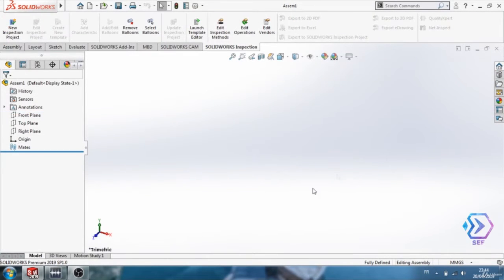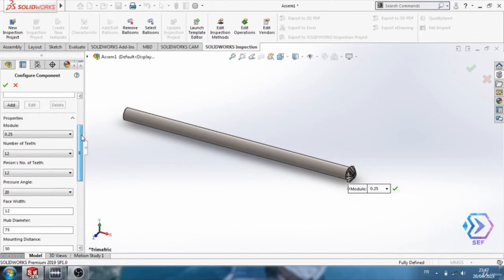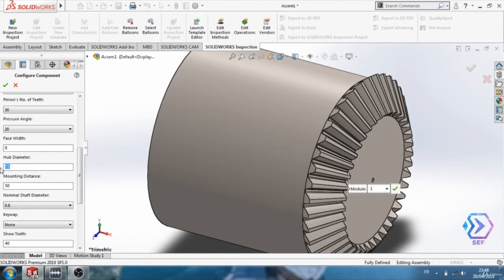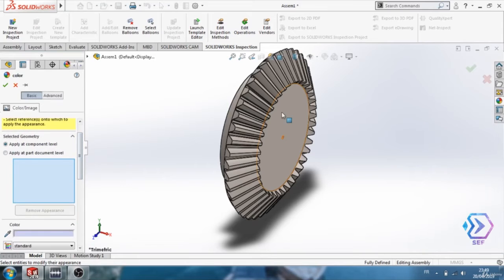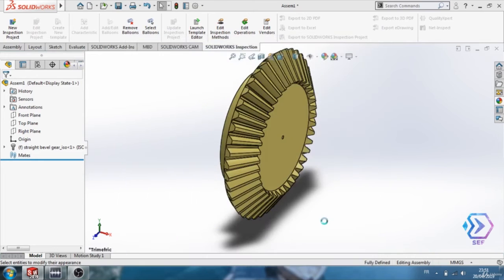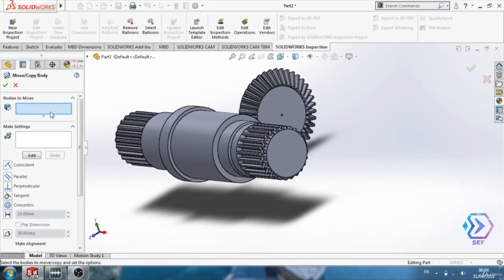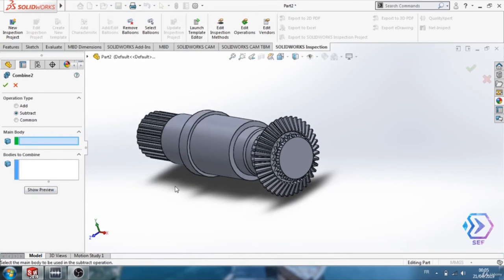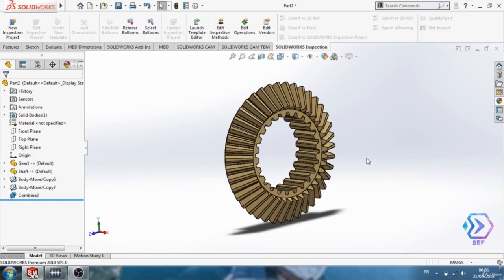Part 5 First Gear of Differential Gear Box (Design of Bevel Gear)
Design of Differential Gear Box Using Solidworks